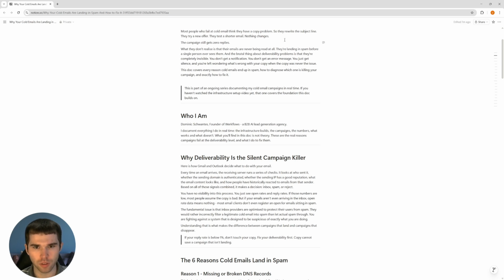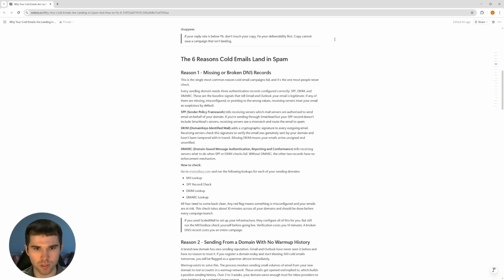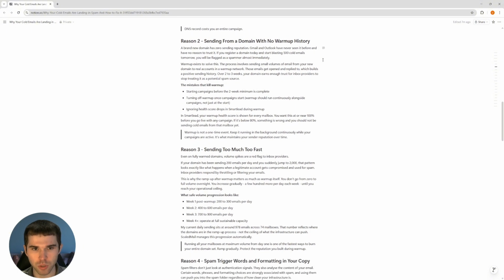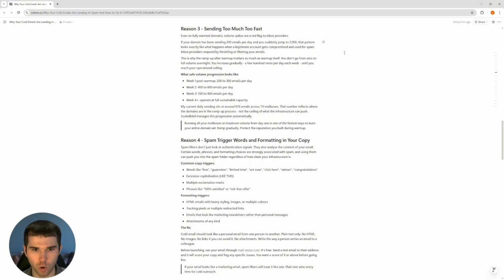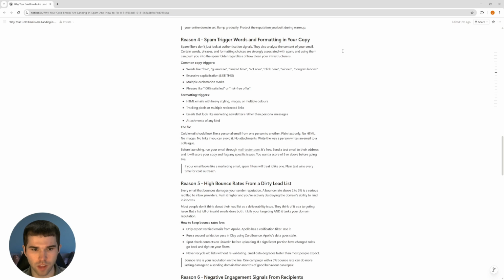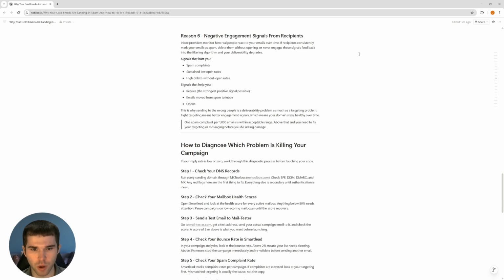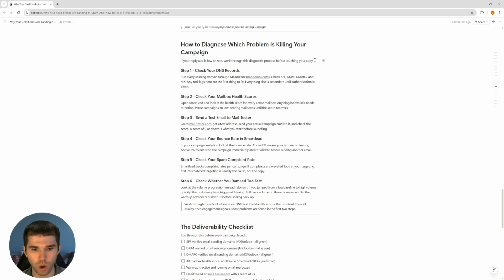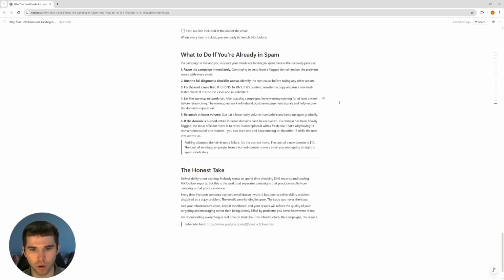Why Your Cold Emails Are Landing in Spam (And How to Fix It)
In this video, I walk through every reason cold emails land in spam and exactly how to diagnose and fix each one, covering the full deliverability picture from DNS authentication through to list quality and engagement signals. We cover why deliverability is invisible and why most people misdiagnose it as a copy problem, the 6 reasons cold emails land in spam (broken DNS records, no warmup history, sending too fast too soon, spam trigger words and formatting, dirty lead lists, and negative engagement signals), a step-by-step diagnostic process to identify which problem is killing your specific campaign, a full pre-launch deliverability checklist, and what to do if your campaign is already in spam including when to retire a domain and start fresh.